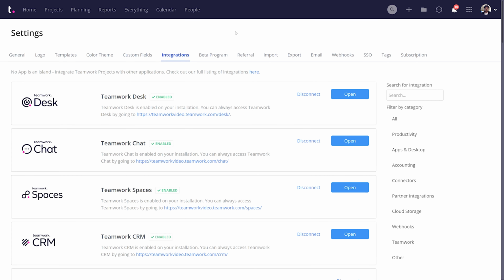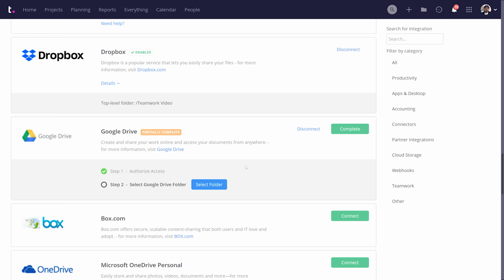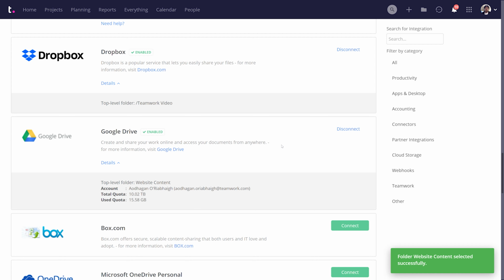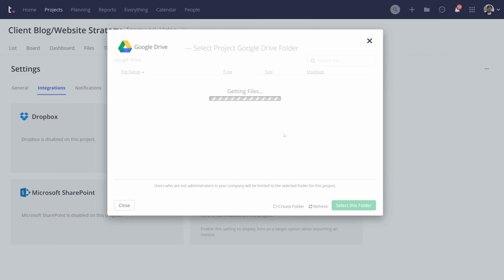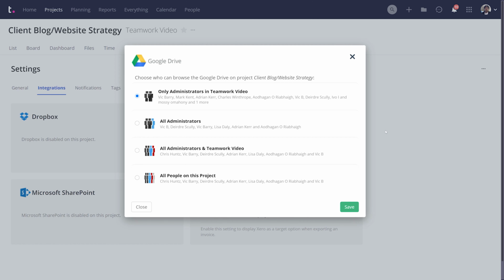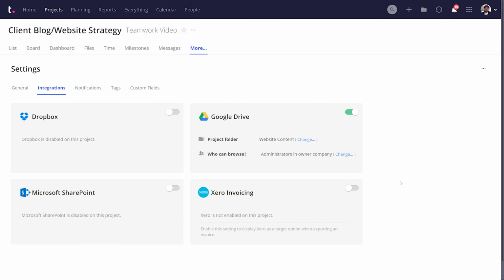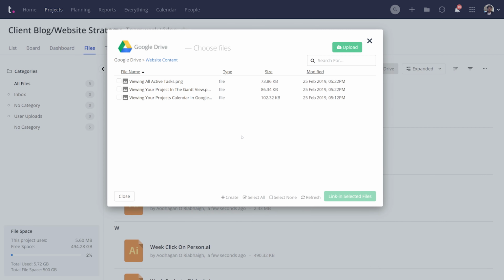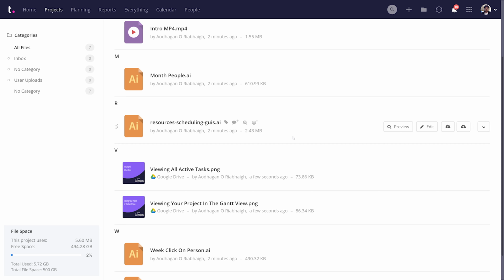Teamwork - Google Drive Integration